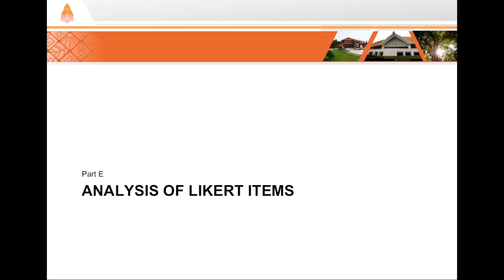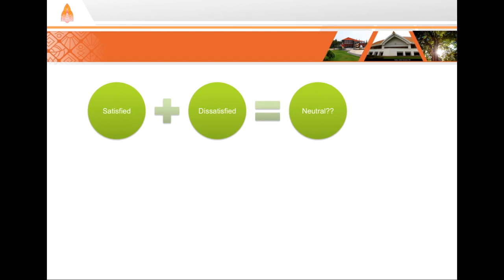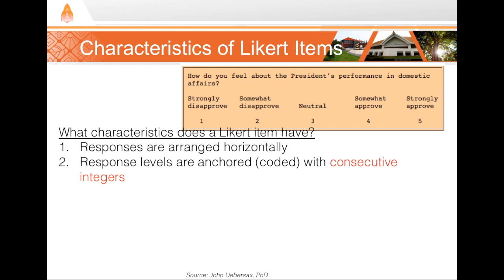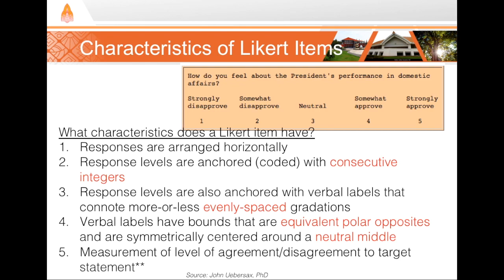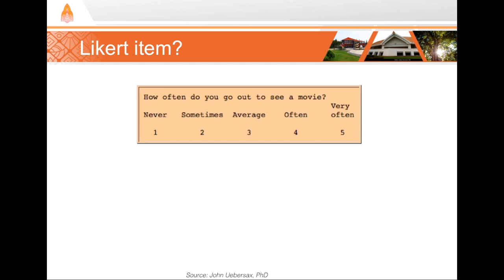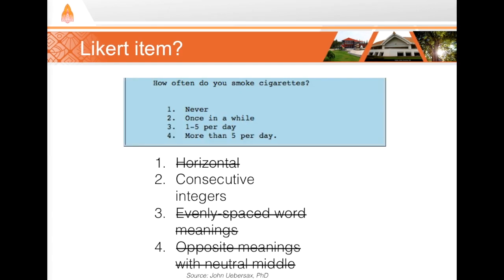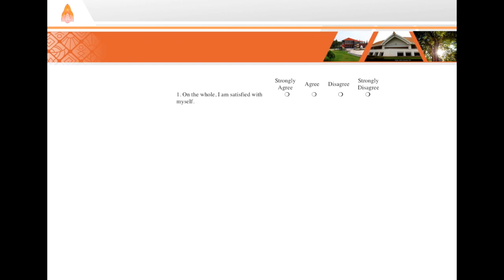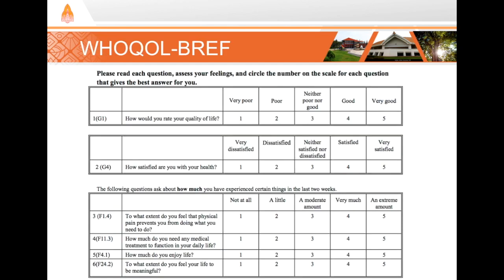(18E) Analysis of Likert Data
In this video we will learn what the definition of a Likert item is, how to differentiate between a Likert item and a Likert scale, and how the analysis differs between Likert items and Likert scales. Specifically, we look at the five defining characteristics of a Likert item, how to construct a Likert scale from a set of Likert items, and whether it is appropriate to analyze a Likert data as ordinal categorical data or continuous interval.

0:00 Introduction
1:15 Learning Objectives
1:40 History of Likert Items
2:55 Characteristics of Likert Items
5:30 Examples of Likert Items
10:07 What is a Likert Scale?
11:15 Example of Likert Scale
13:29 How to Analyze Likert Data